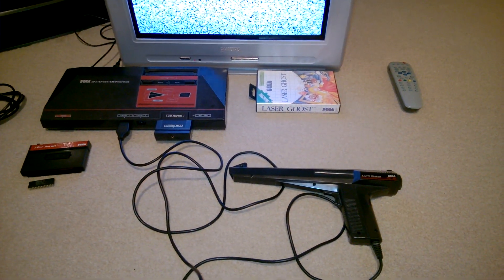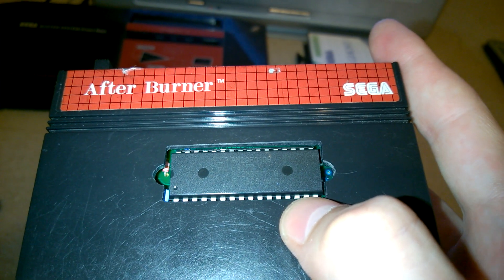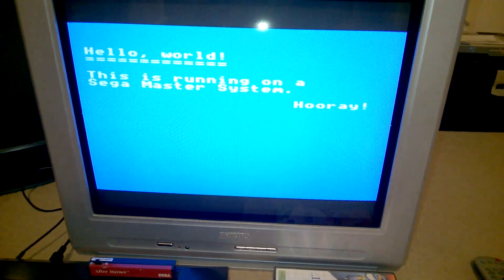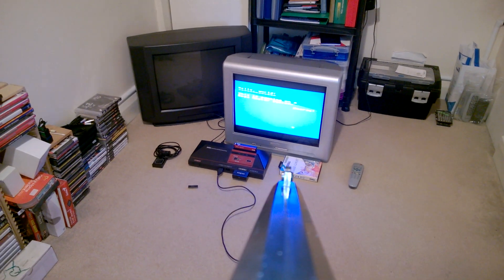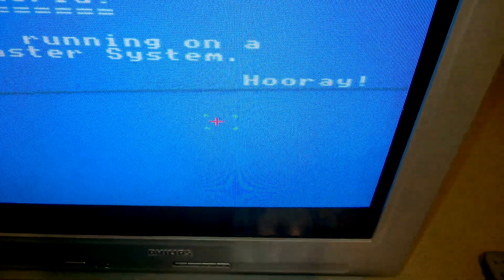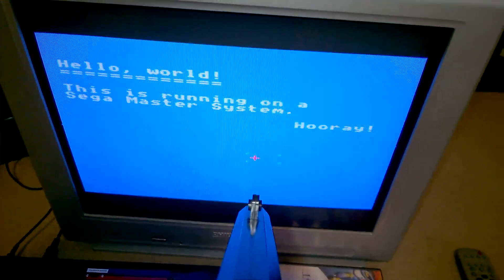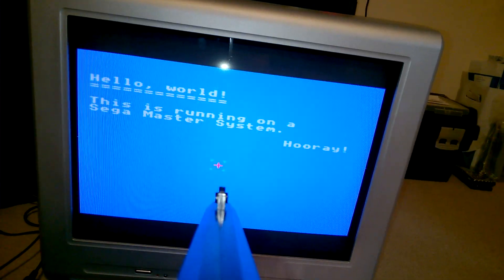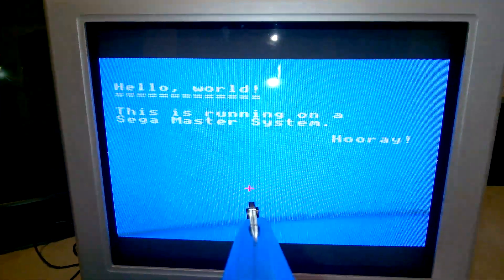A little experiment with the Sega Light Phaser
This is a quick video showing a little test program for the Sega Master System that handles the Sega Light Phaser light gun. I'm very impressed with the quality of the hardware!

I'm currently experimenting with the hardware to see how it could be used to write a light gun game for the Master System. In particular I need to try adding support for a second gun to see if both guns can be tracked simultaneously and I also need to clean up my messy source code. I also plan to experiment with adding a calibration option (the current horizontal scaling values are hard-coded and no vertical correction is performed at all). Once done I'll release a test program for others to try along with source code.

At 2:43 I mention the maximum Y position being unstable, I do of course mean the maximum X position as that's the one jittering all over the place.

A slightly later version of the test ROM, including two gun support, can be downloaded from this (includes source code)